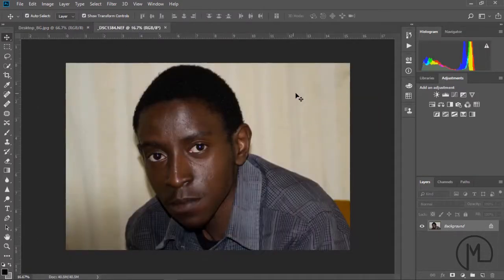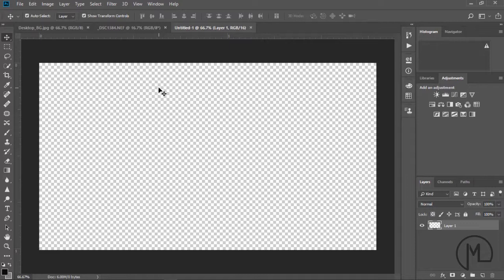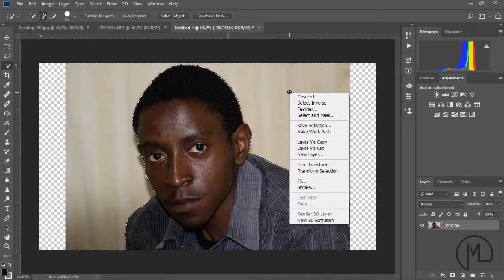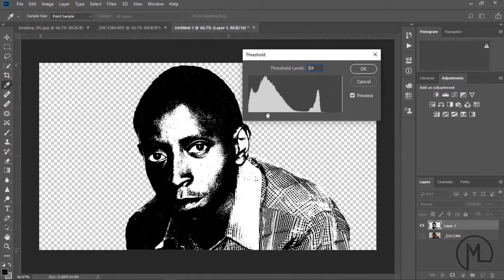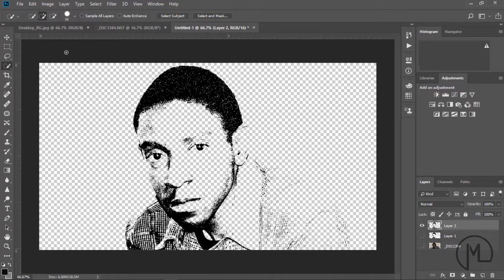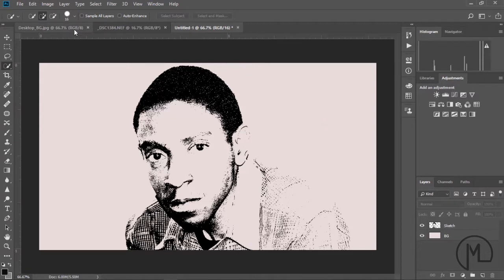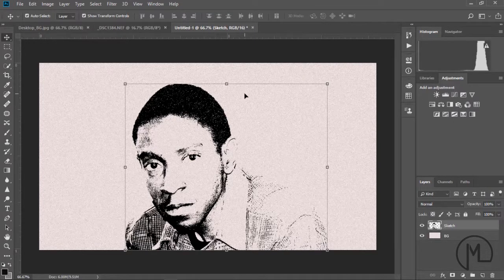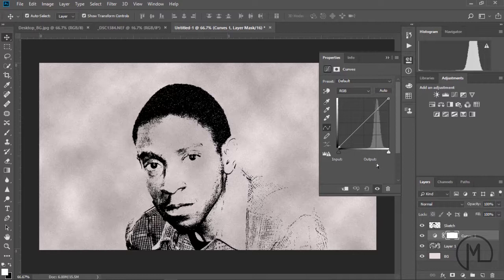How to create a custom wallpaper in adobe photoshop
Learn how to create a custom wallpaper using Adobe Photoshop.